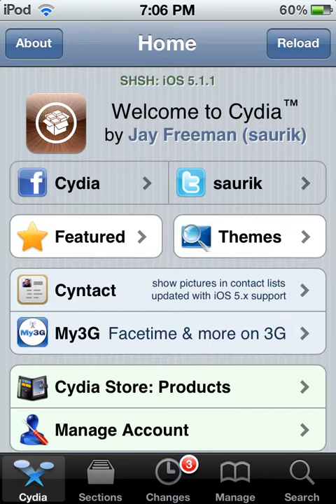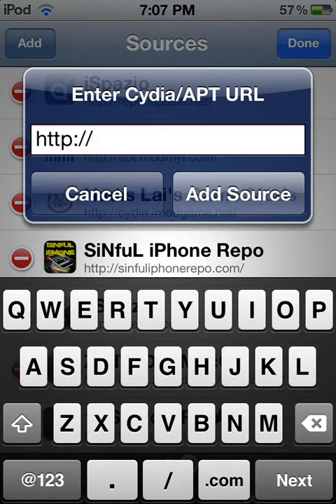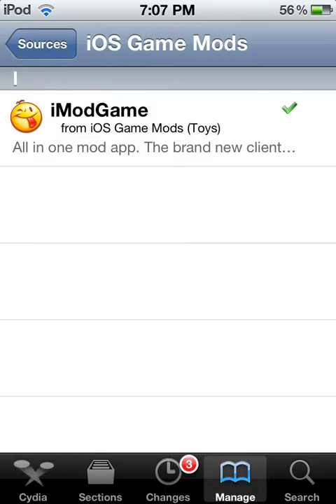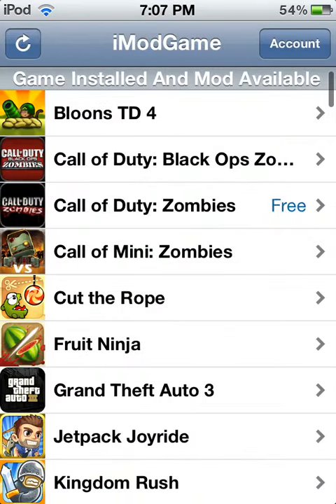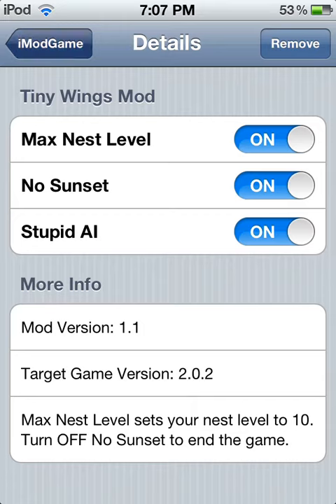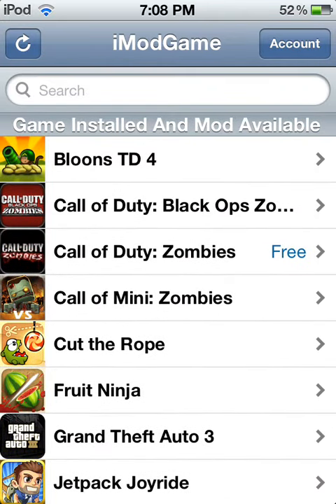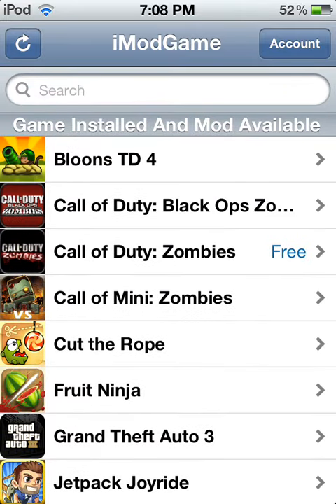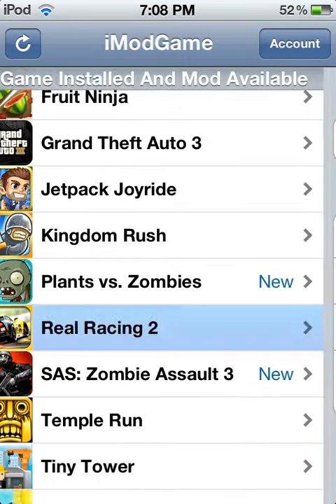How to Mod Games with cydia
Hey guys this is how to mod a lot of games from cydia! I'm gonna make some more useful cydia videos!